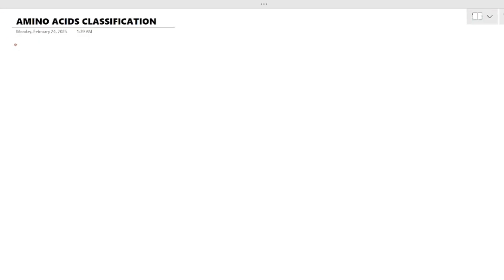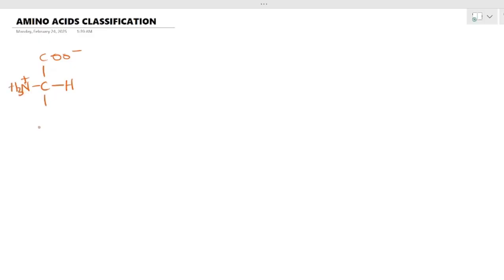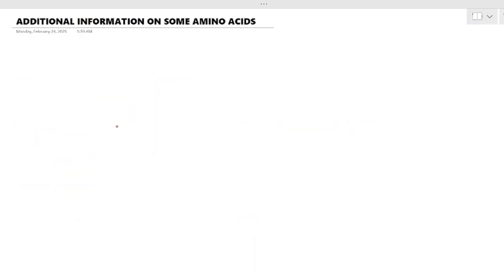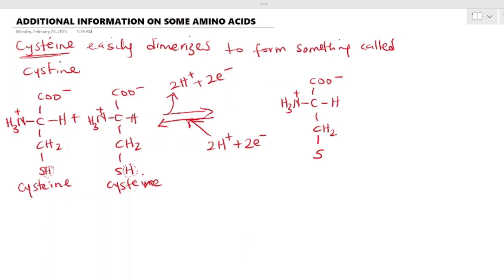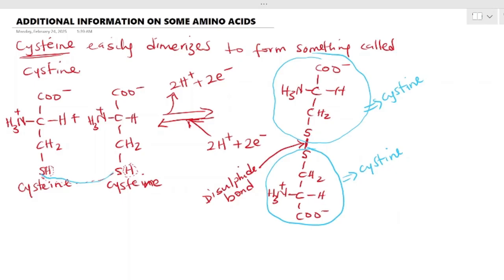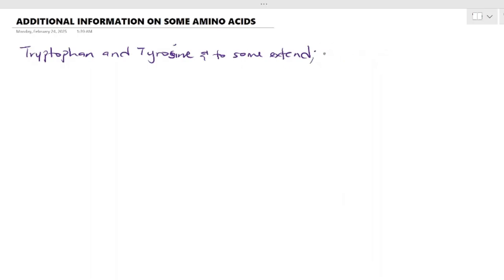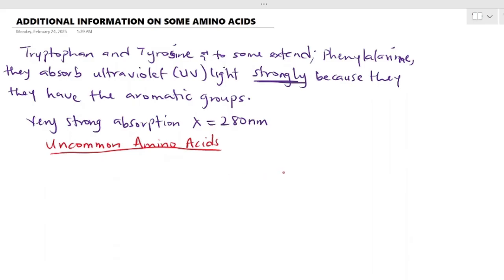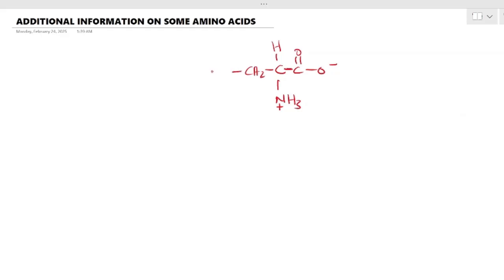AMINO ACID CONT'D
Amino Acid Classes Explained! 🧬🔥"

Amino acids are the building blocks of proteins and play a vital role in metabolism and biological functions. In this video, we cover:

✅ The different classes of amino acids
✅ Their structures and chemical properties
✅ Essential vs. non-essential amino acids
✅ Why they matter in biochemistry and human health